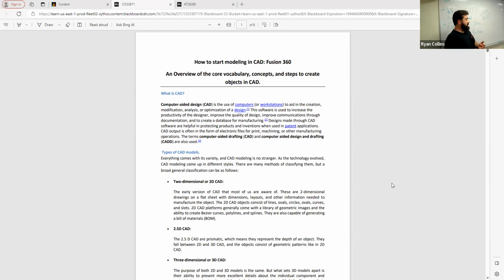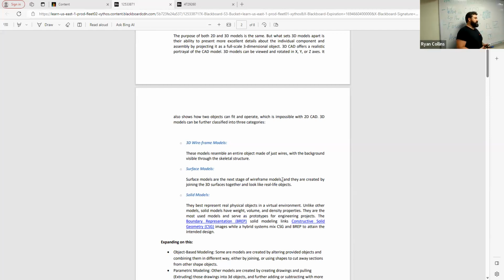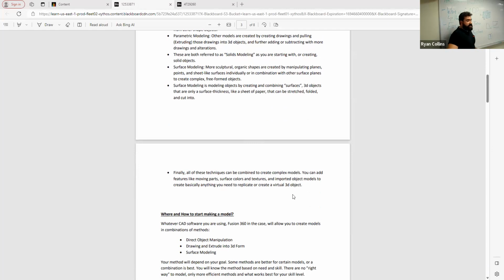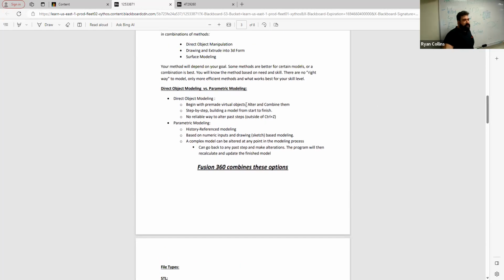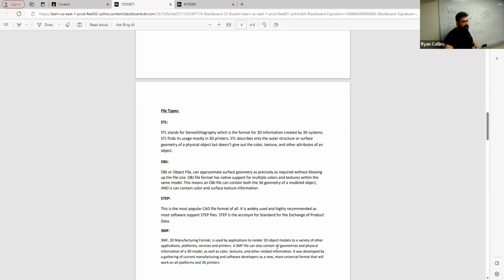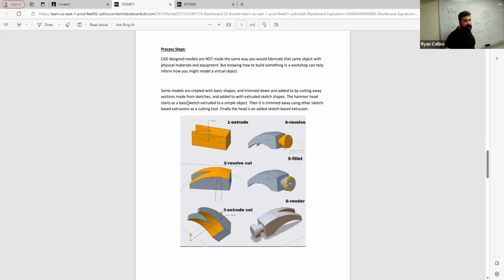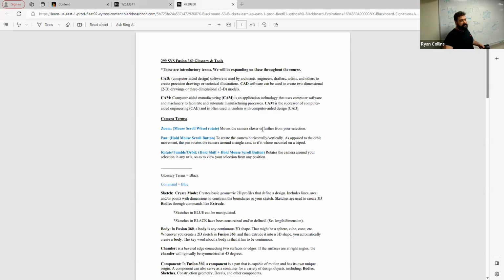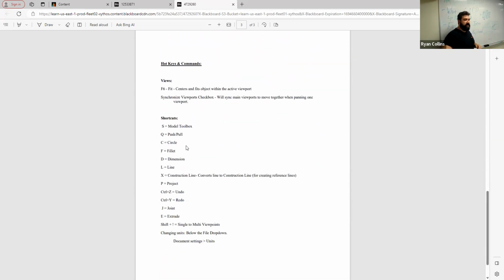Fall2023 ARTS299 Week02 CAD Overview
Basic explanation of What CAD is, and explaining some of the different types of CAD approaches, and some introductory ways to approach modeling an object in CAD software. Also some basic terminology related to CAD software, specifically Fusion 360.